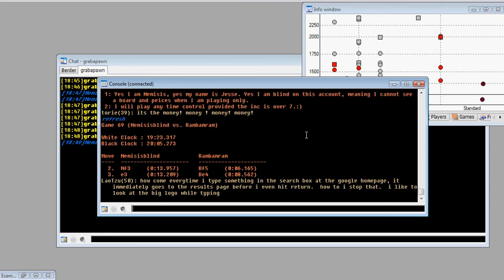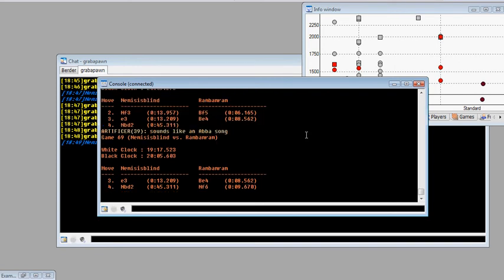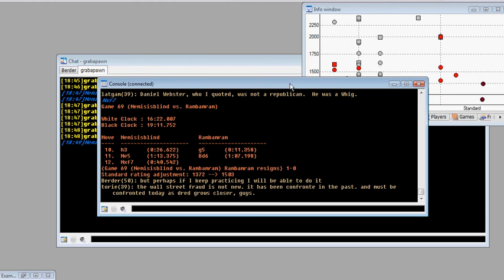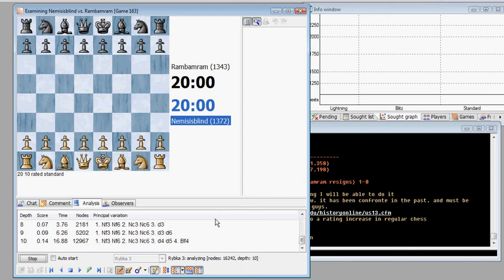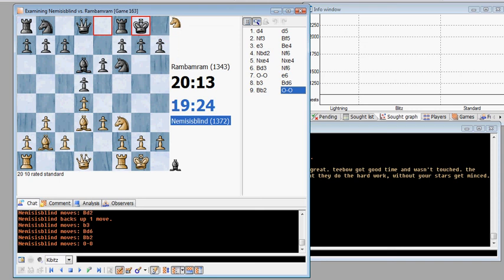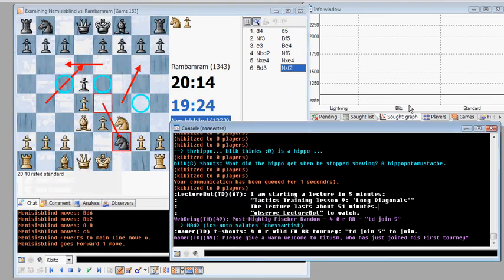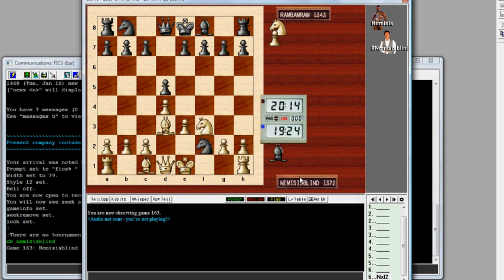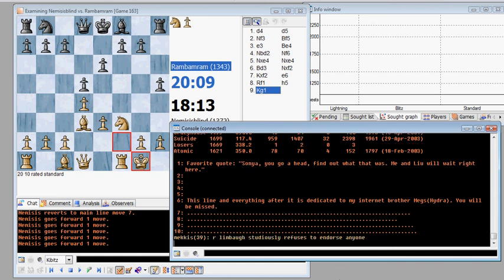The REAL power of FICS!!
This is a small demonstration of how FICS can allow you to manipulate the board. If you are a teacher this helps enormously because your students can see it live. The only thing I didn't cover really was uploading pgns and saving current analysis. That is easy, if you feel your line is best and you want to save it type commit. Uploading PGN's are another idea that can be shown in another video. Hope you enjoy it.